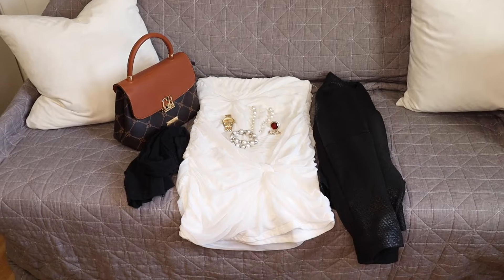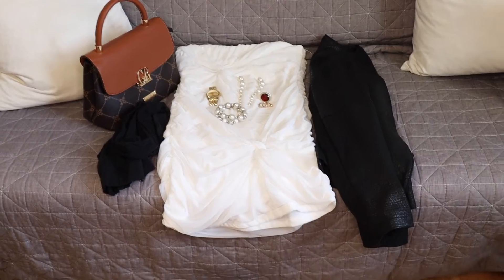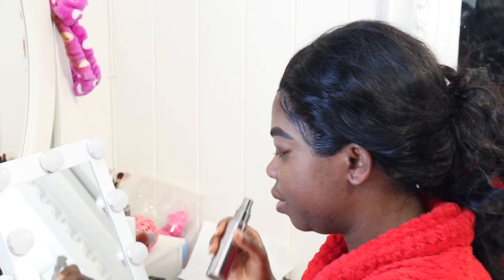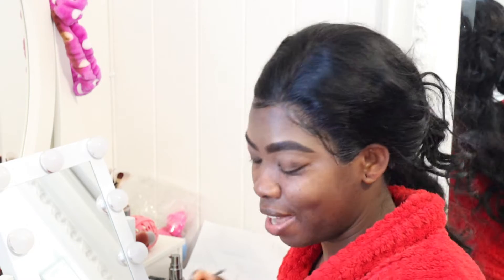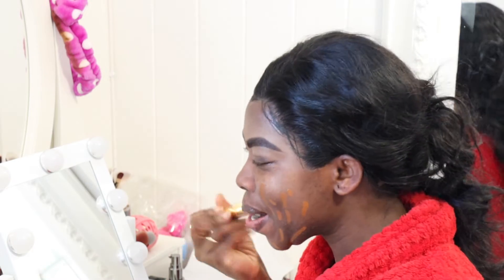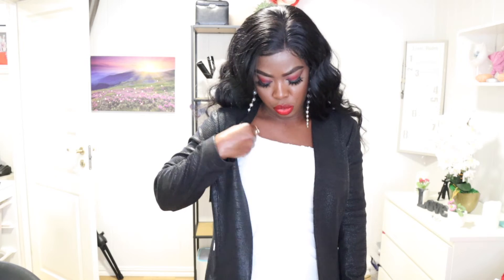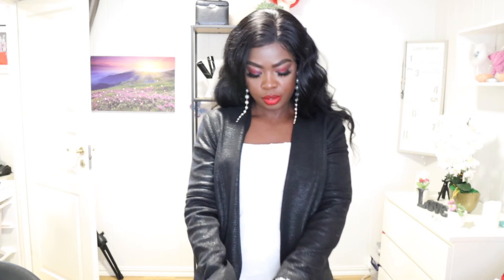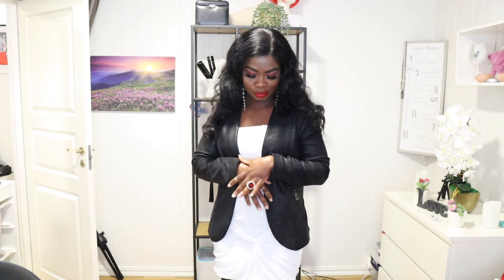Get Ready With ME ⎜Matina Thnig